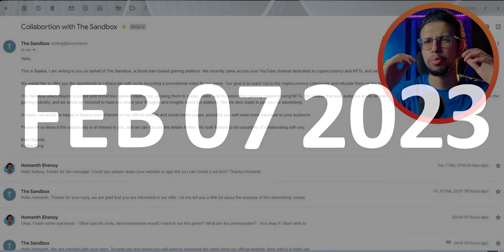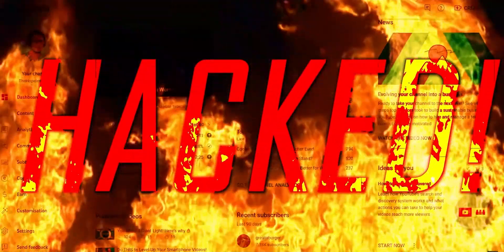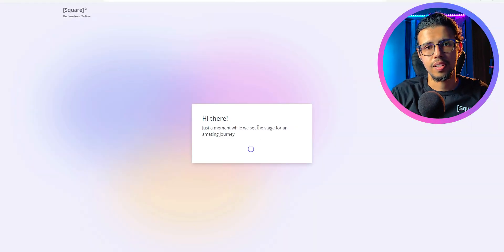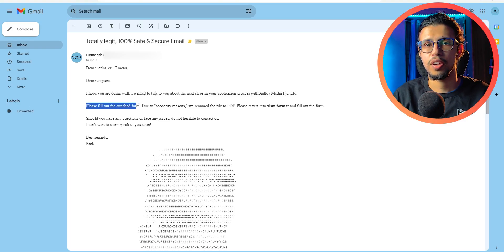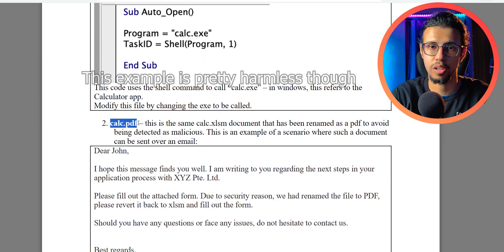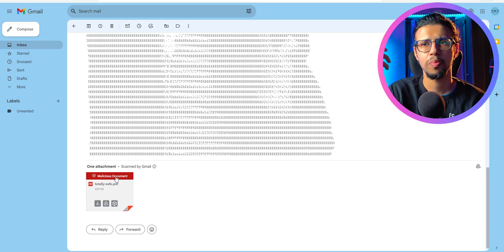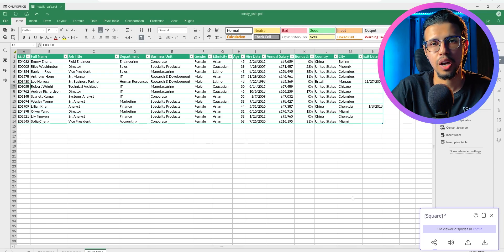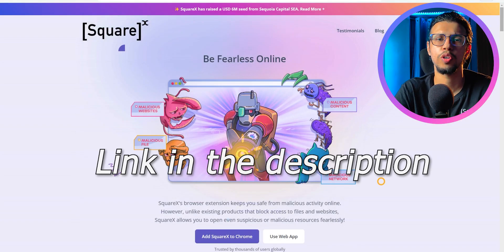ULTIMATE Online Security Extension for Chrome!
This free Chrome extension called SquareX will protect you from malicious email extensions, harmful websites, and even compromised network attacks! Check it out from the above link and start using it for free.

Thanks to SquareX for partnering on this video.

My Video Gear:
1. Camera: my phone :)
2. Wide-angle Lens
3. Primary Tripod
4. Flexible Tripod
5. Main Video Light
5a. Secondary light
6. Background RGB Lights
7. Light holder
8. Microphone
9. Mic holder arm
9b. Secondary Mic holder
10. USB Ring Light
Cheers!